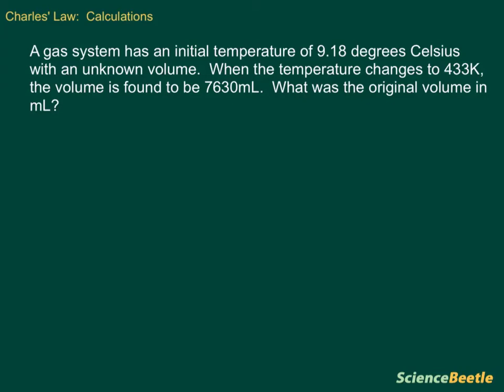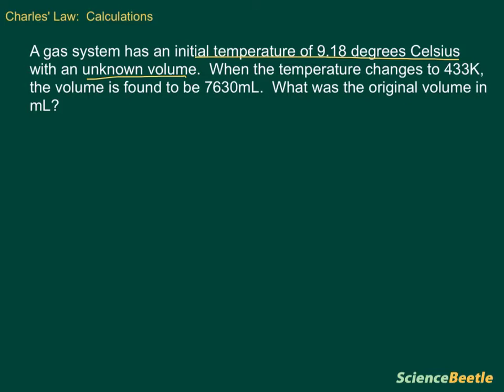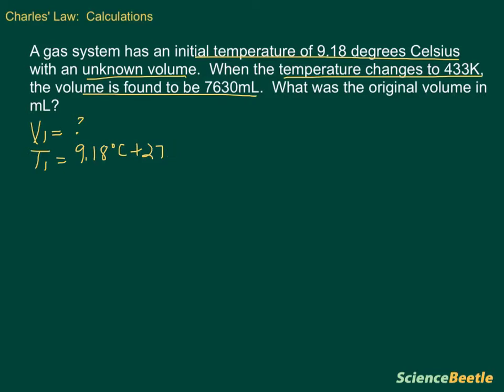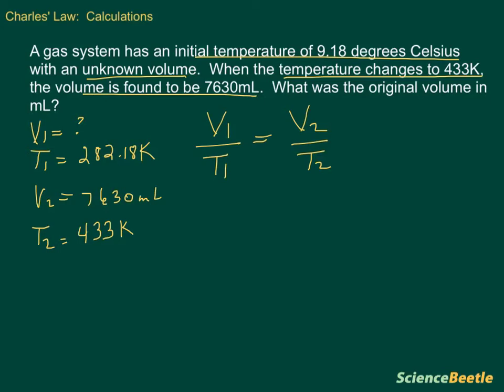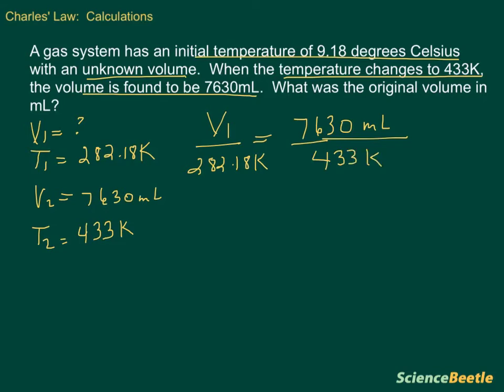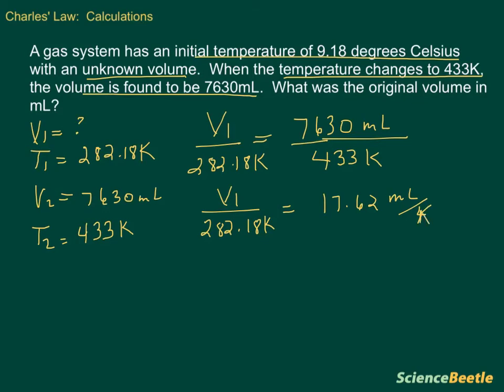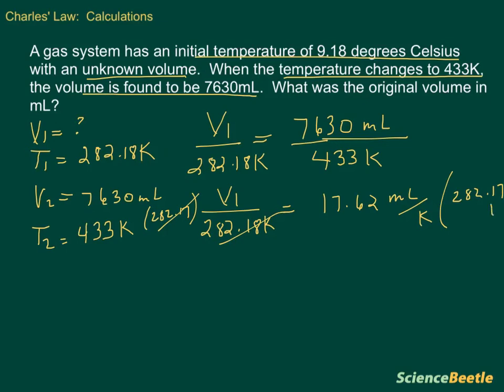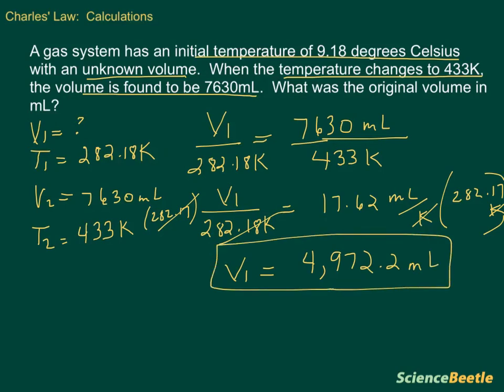Charles' Law (part 1)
This video lesson explains how to solve problems using Charle's Law.